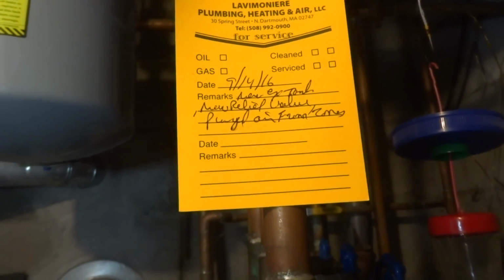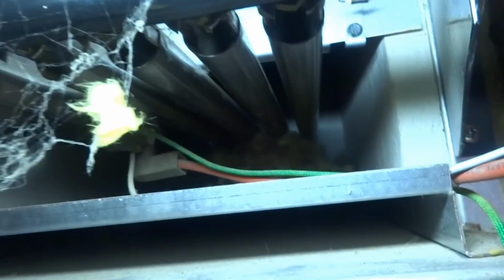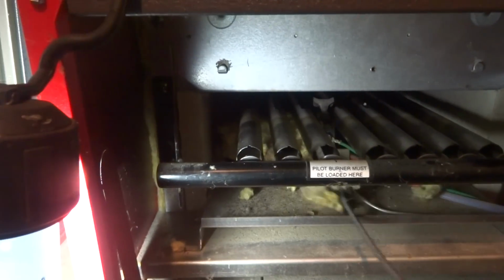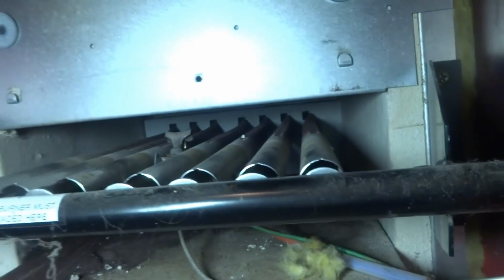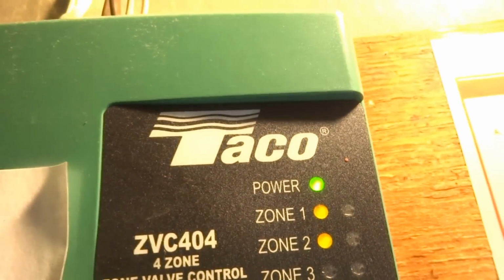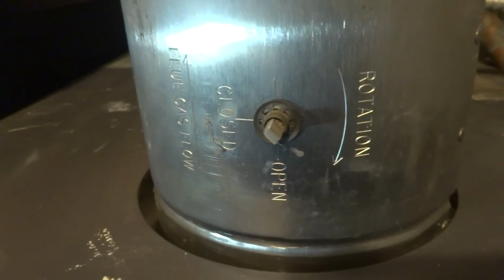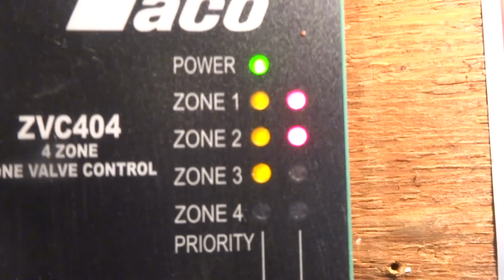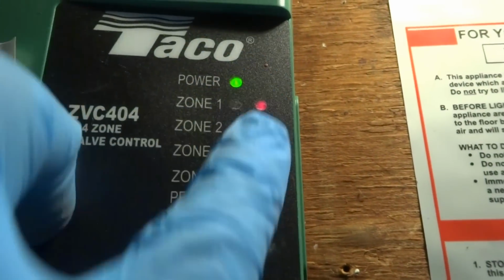GAS BOILER ANNUAL CHECKUP